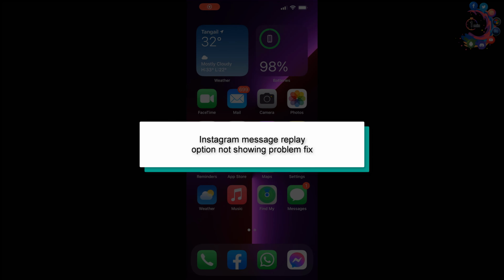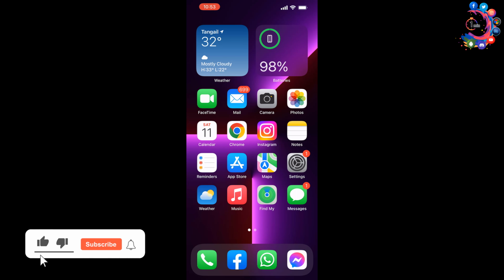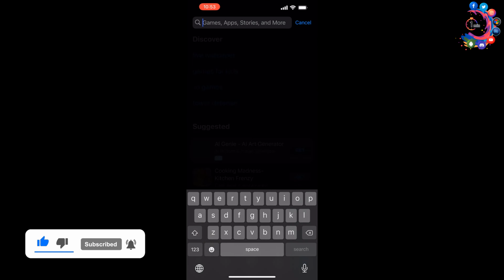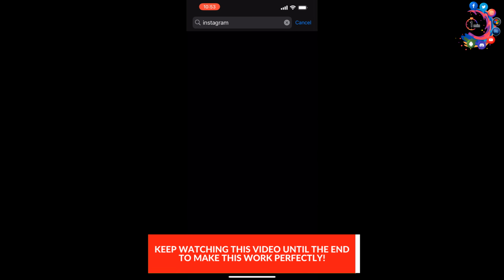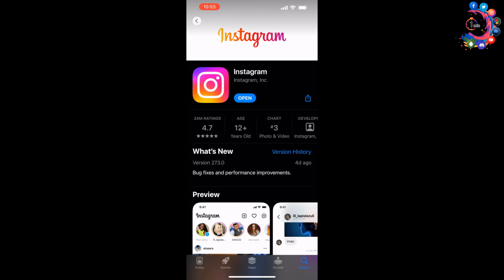Fix Reply Option Missing on Instagram | Reply on instagram dm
Instagram Message Swipe Reply Not Working or replay option missing ig dm - we will know that "How to fix Instagram message swipe reply option not working on Android and iPhone"? Instagram